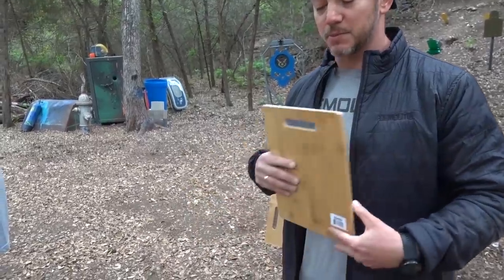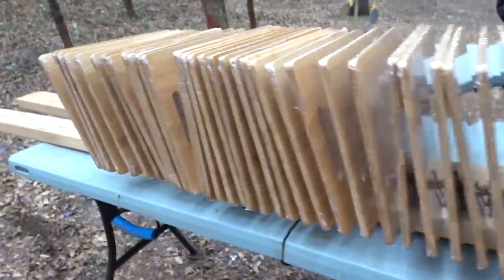Suppressed MP5 Shooting Cutting Boards!!!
Thanks to Rise of Kingdoms for sponsoring. and use the bonus code ROKVIKINGS for in-game rewards.

and you'll have the chance to win an iPhone 12!

Follow Crispy here!